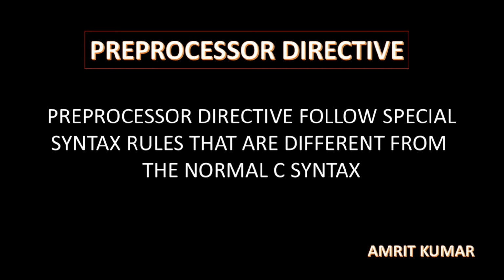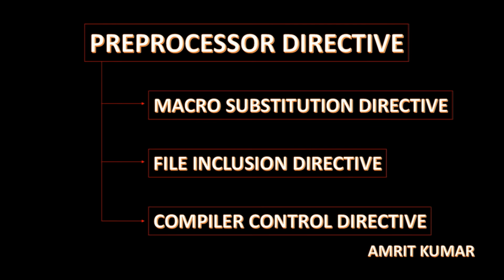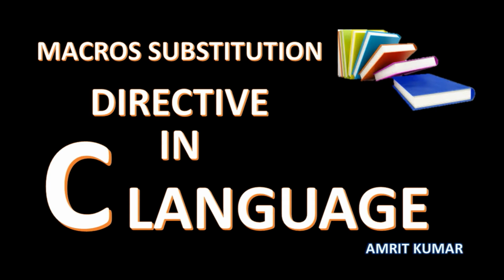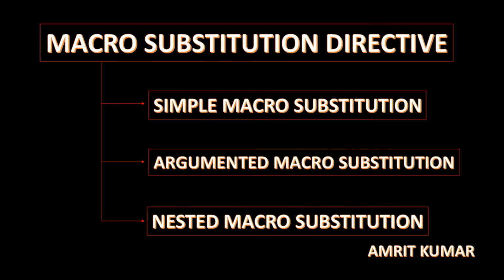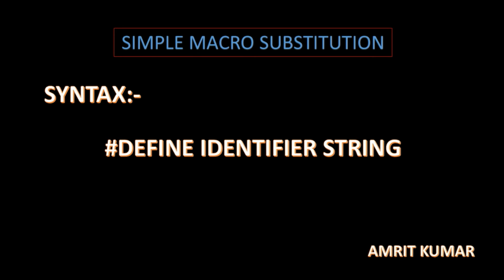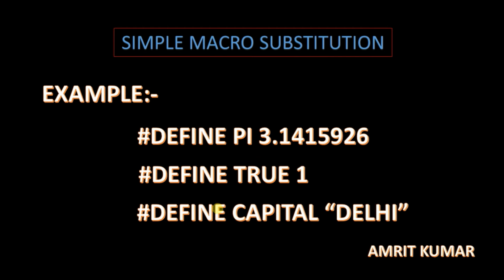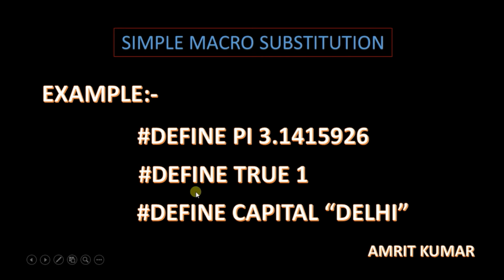#126 SIMPLE MACROS SUBSTITUTION DIRECTIVE IN C LANGUAGE BY MR. AMRIT KUMAR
IN THIS LECTURE WE WILL LEARN ABOUT SIMPLE MACROS SUBSTITUTION DIRECTIVE IN C LANGUAGE AND HOW WE CAN USE THE CONCEPT OF SIMPLE MACROS IN CREATING A PROJECT OF C LANGUAGE.